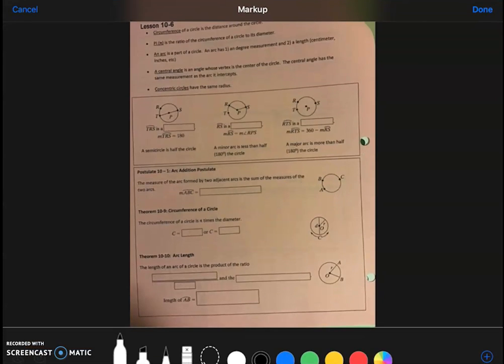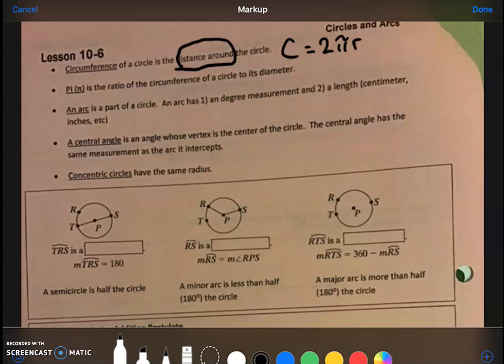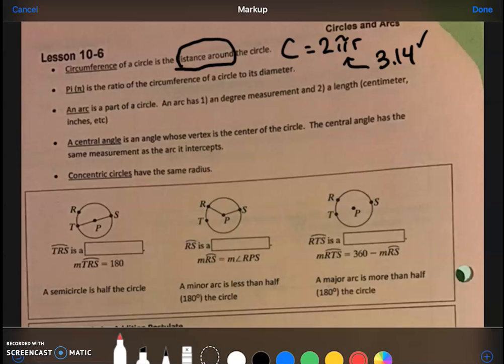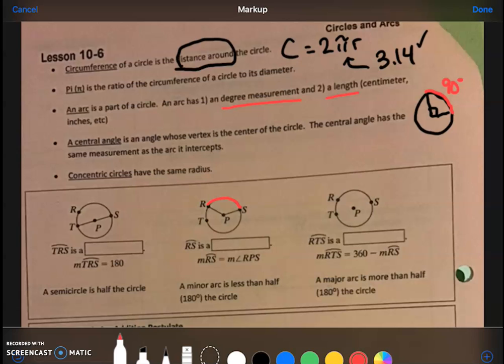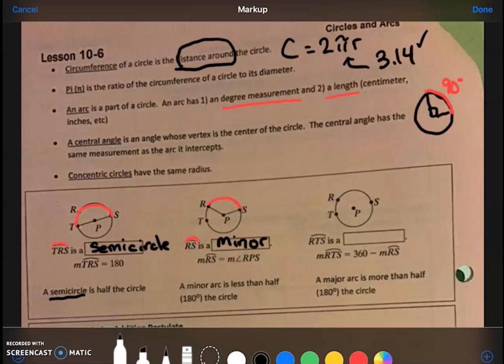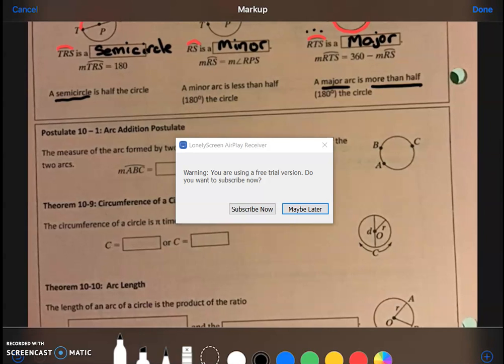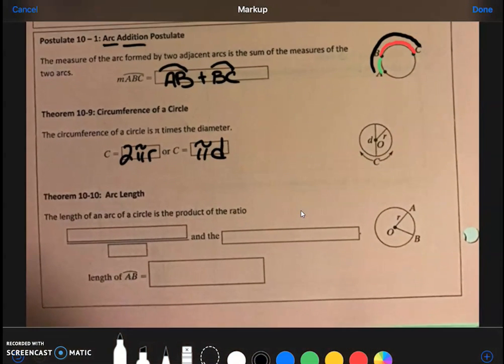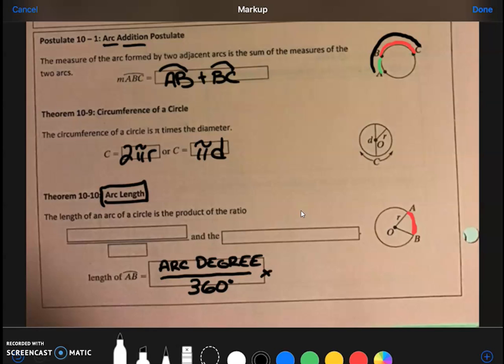Lesson 10 6 Notes Part 1